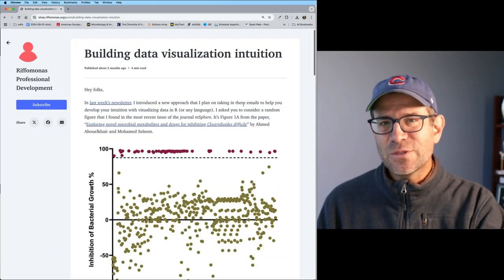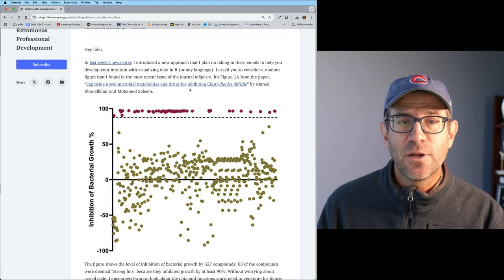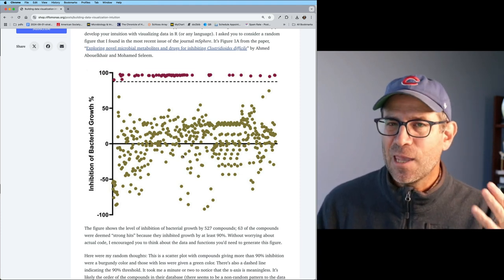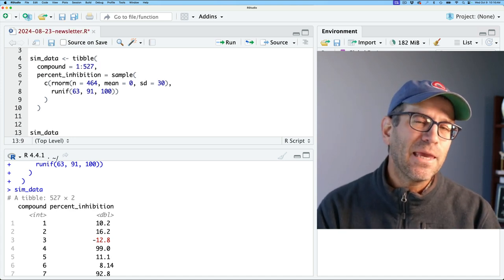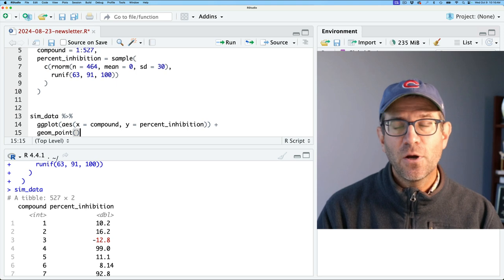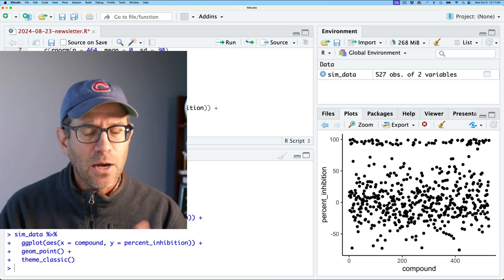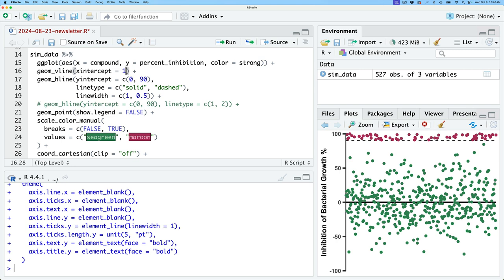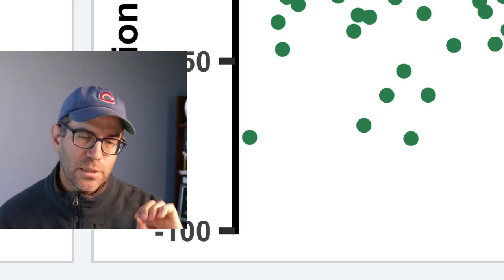Customizing axes in a 1D scatter plot using the ggplot2 package in R (CC305)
Pat recreates a scatter plot that has a missing x-axis using the geom_point function from ggplot2 in R using geom_point. He customizes the appearance to match the original figure using the geom_vline, geom_hline, scale_color_manual, scale_x_continuous, scale_y_continuous, labs and theme functions. You can find the code I develop in this episode

The plot is is Figure 1A from the paper, "Exploring novel microbial metabolites and drugs for inhibiting *Clostridioides difficile*" by Ahmed Abouelkhair and Mohamed Seleem

The newsletter describing how I would go about generating the figure can be found

Want more practice on the concepts covered in Code Club? You can sign up for my weekly newsletter to get practice problems, tips, and insights. If you're interested in purchasing a video workshop be sure to check out

0:00 Introduction
6:34 Generating base scatter plot
8:37 Adding color to the plot
13:04 Removing x-axis
15:37 Adding horizontal lines
18:38 Customizing y-axis
23:39 Getting points to fall on top of axis line